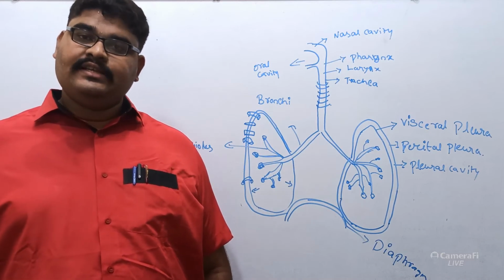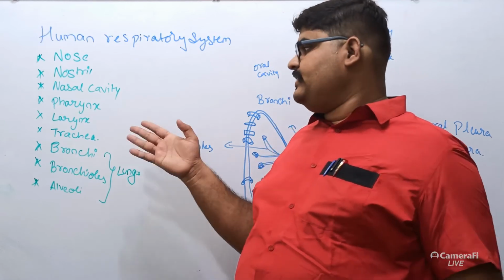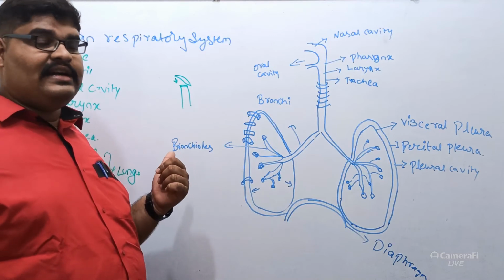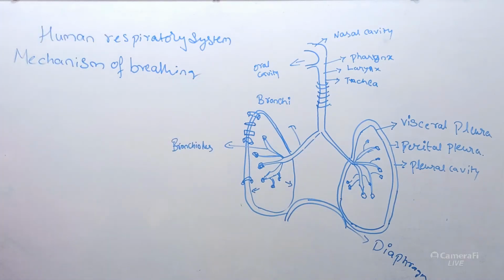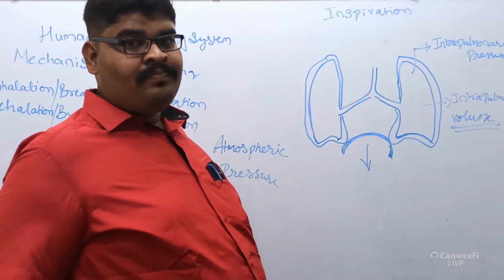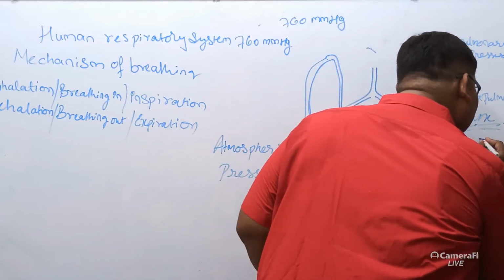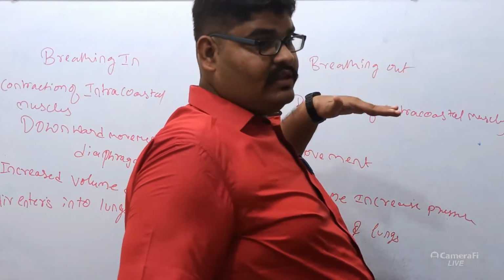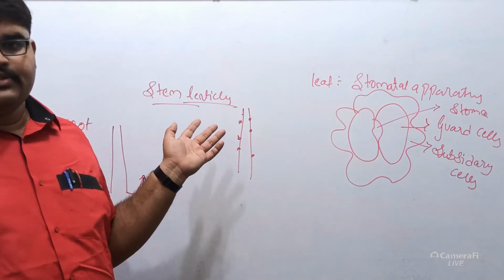APS: GRADE 10 - BIOLOGY - RESPIRATION - PART -4: 29/5/2020